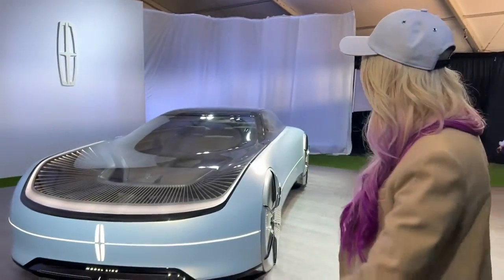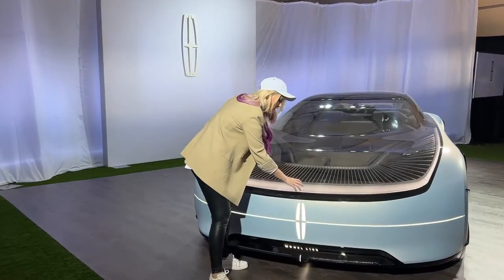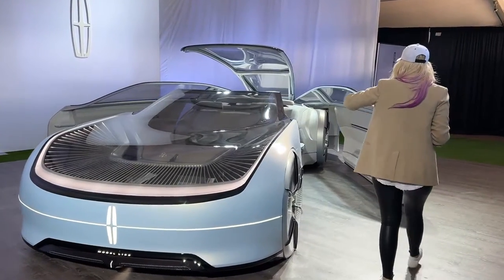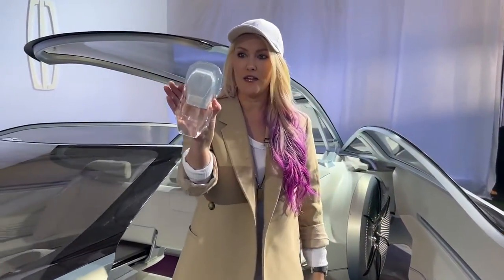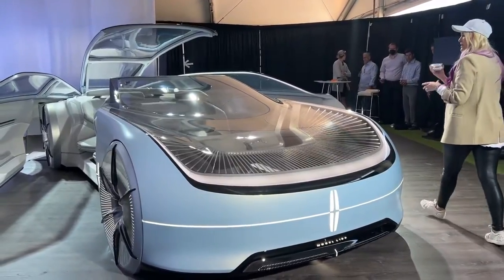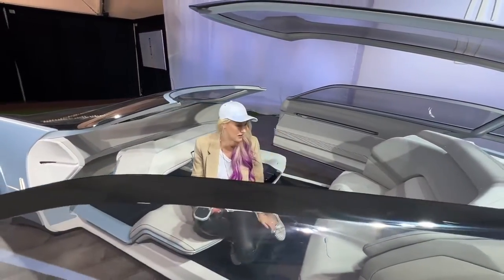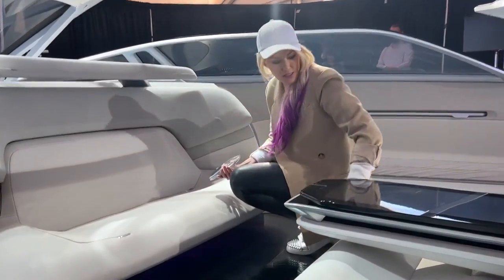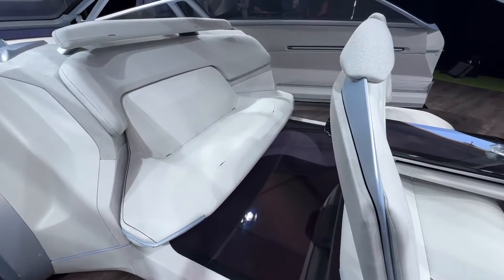New Linclon Model L100 Concept Has A Cinema Floor @vlogsbyrohitbaghel#lincoln#like#tranding#youtube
New Lincoln Model L100 Concept Has A Cinema Floor ‎@Ramendra Mohan